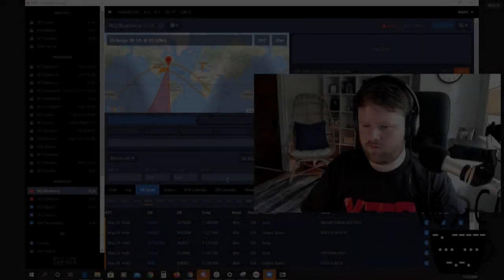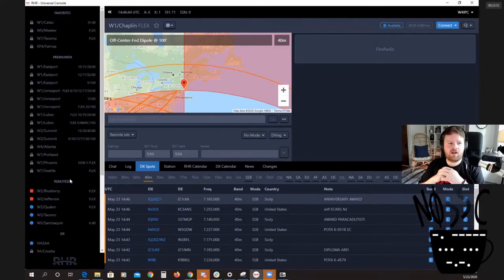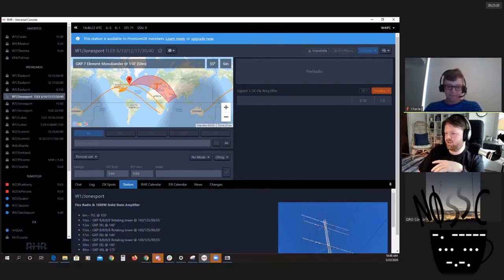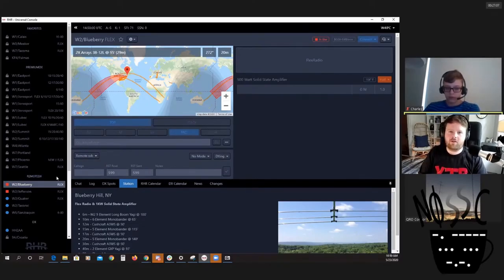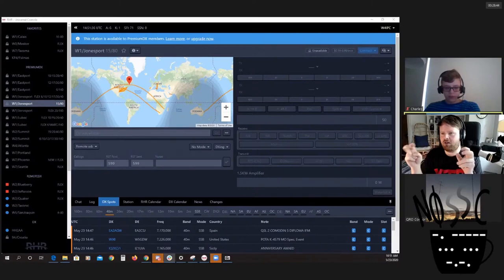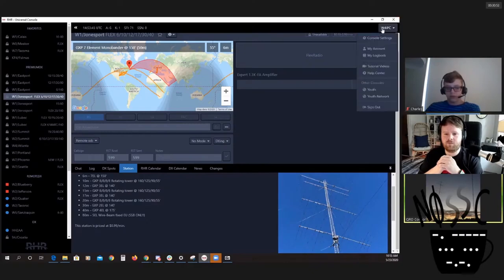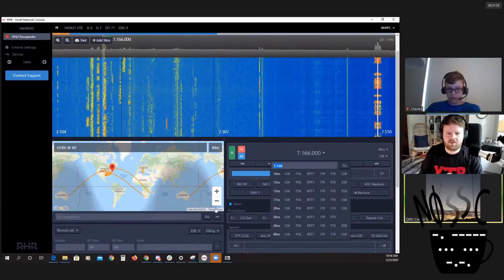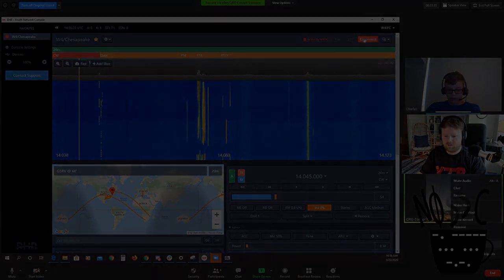Remote Ham Radio Youth Program with W4IPC and AA4LS [YouTuber's Hamfest 2020]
Connor Black W4IPC, and Charles Hoppe AA4LS are users of Remote Ham Radio, which is a state-of-the-art online ham radio server. They talk about how to use RHR, the Youth Program, and the new Youth Initative for schools to get more young people on the air.